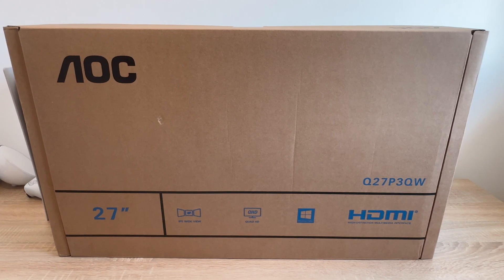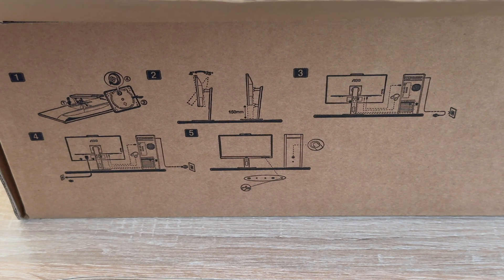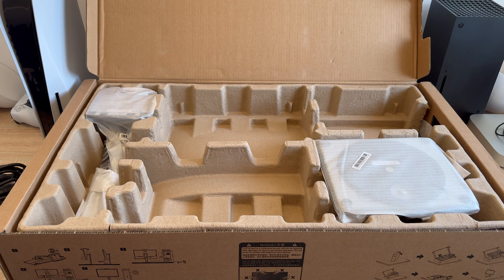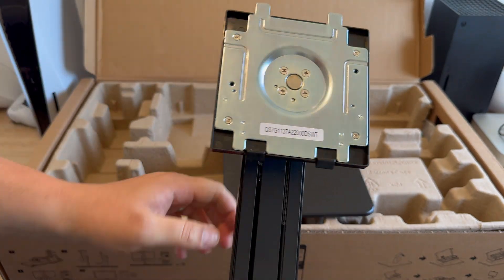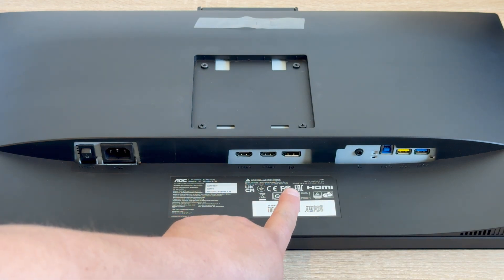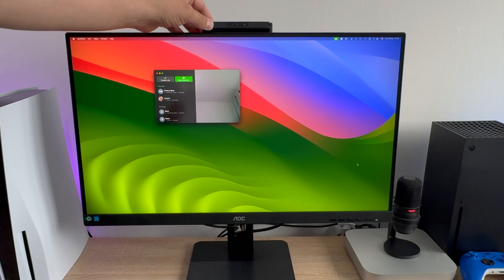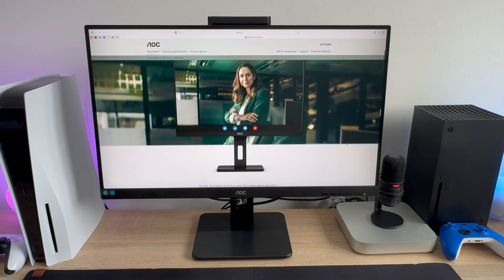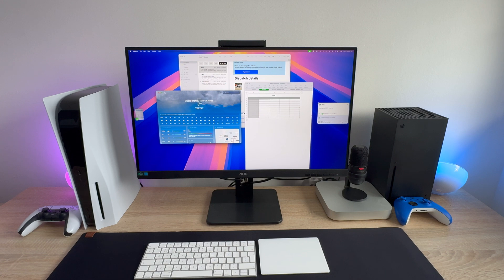AOC Q27P3QW: Designed for Professionals Unboxing & Setup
AOC Q27P3QW Unboxing! If you're working from home and need a reliable monitor for your admin tasks, this monitor is a great choice. Plus, it comes with a handy webcam for your Teams calls—just remember to take yourself off mute!

My social bubble!

Want to be part of something extraordinary? My channel is more than just videos; it's a community of passionate tech enthusiasts. If your brand shares my vision and values, I'd be delighted to explore working together to create something unique. Let's chat!